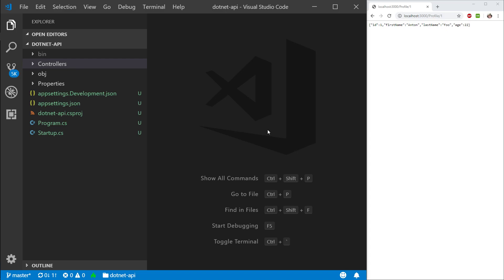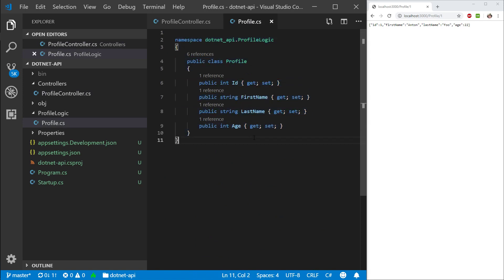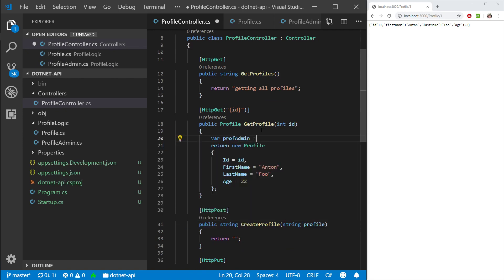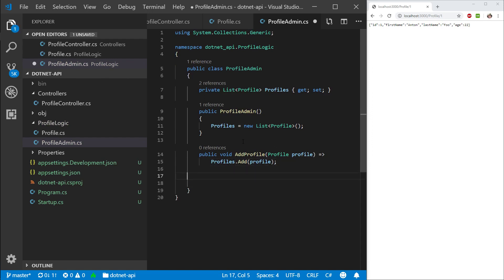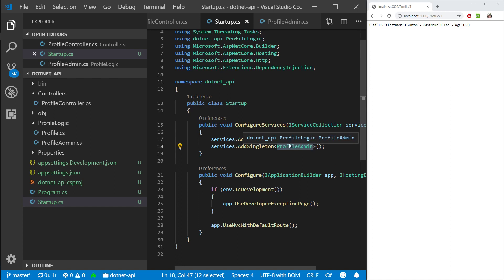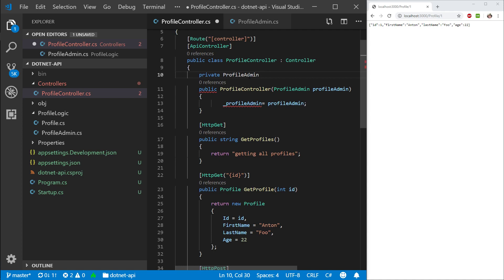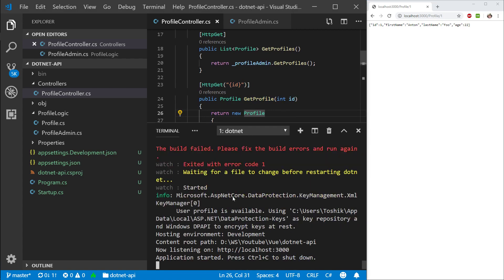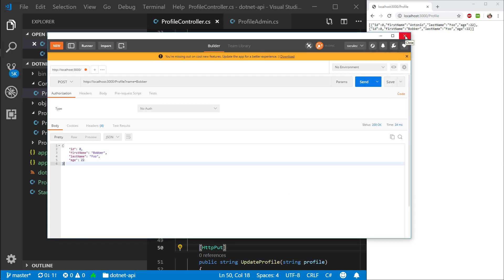Vue Beginner Guide Ep 32 - .NET Core Part 3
How many parts are there going to be? I don't know.

Trying to keep this api as simple as possible without involving too many moving parts.